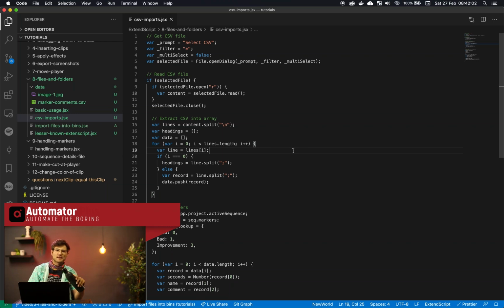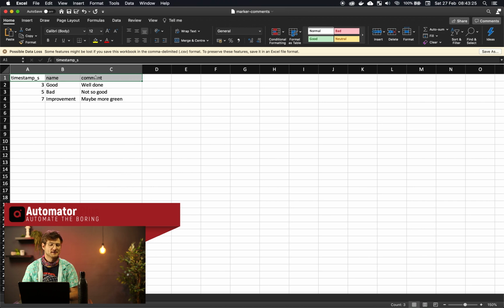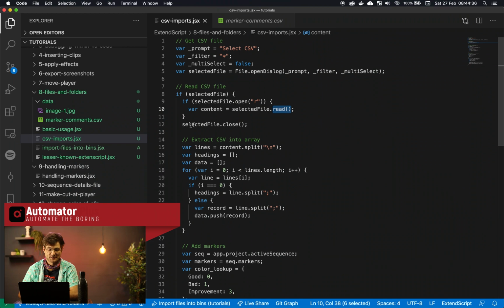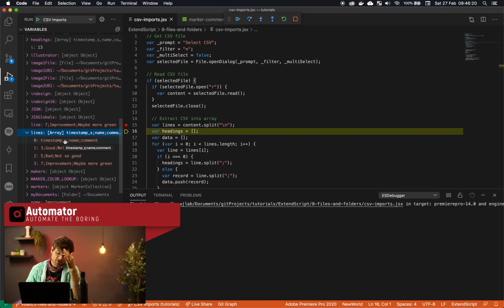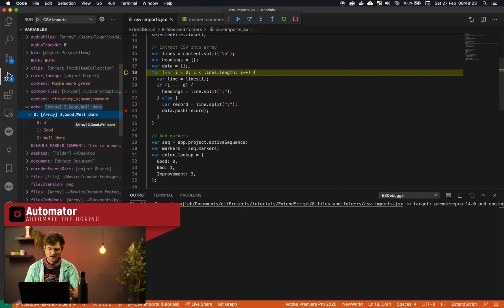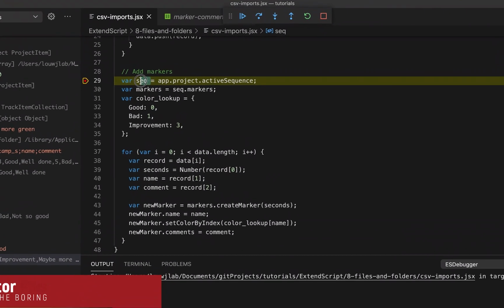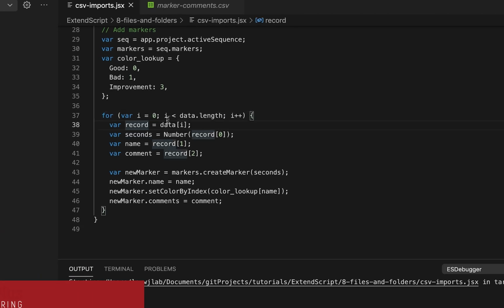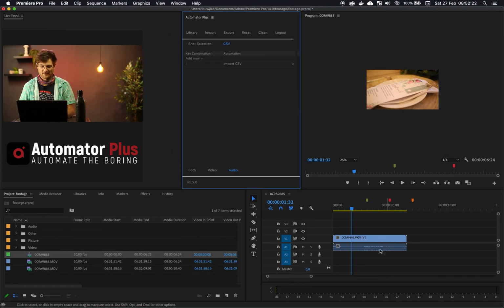Reading CSV's Using Adobe Extend Script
In this video we will be looking at reading CSV's using the Adobe Premiere Pro API and ExtendScript.

To paste your custom extendscript into Premiere Pro and assign it to a shortcut, get the Automator Plus extension.